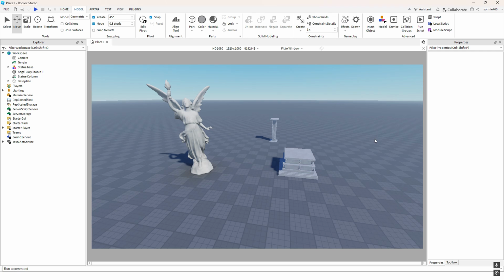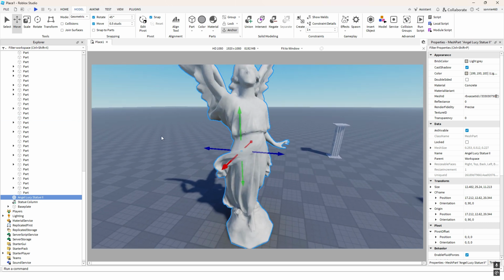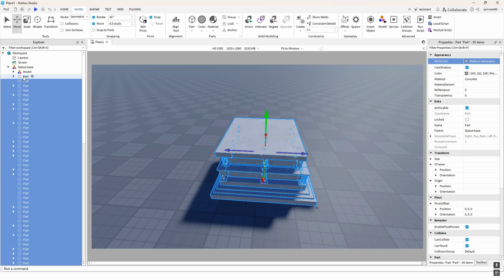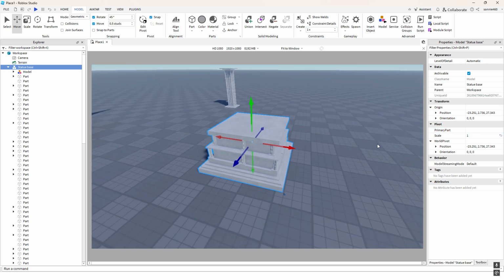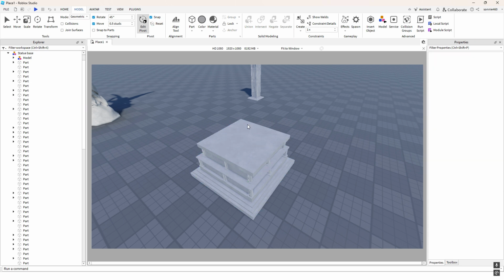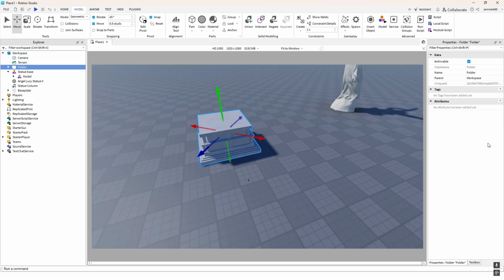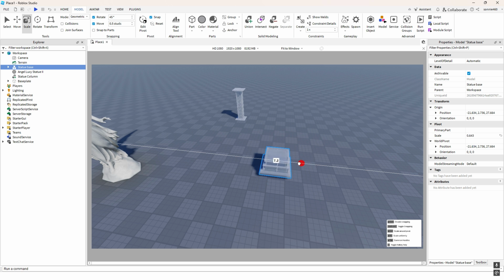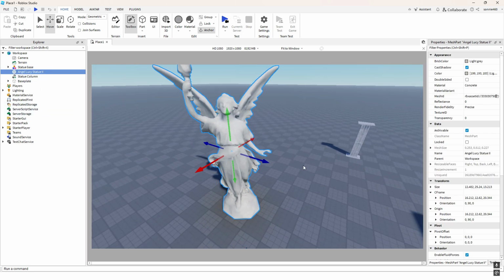Roblox Studio Tutorial (5) Models, MeshParts, & Unions